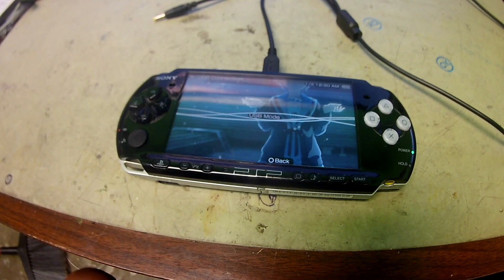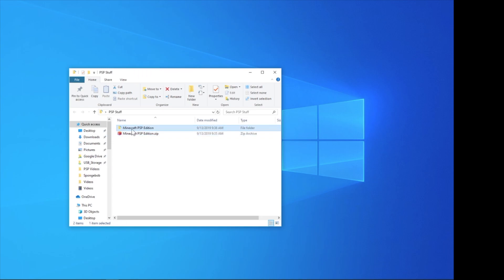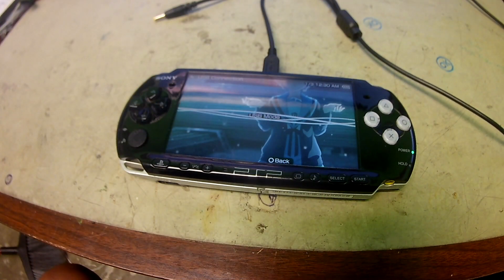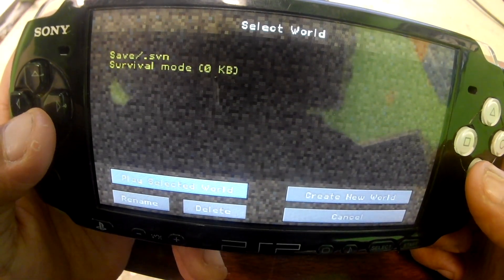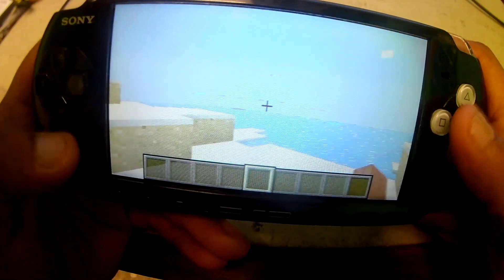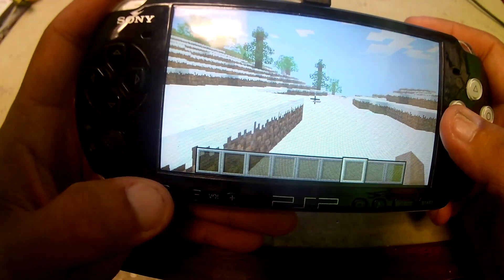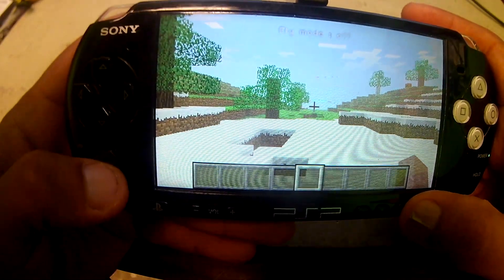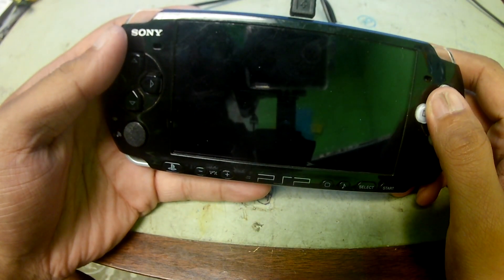How to Add Play Minecraft on the Sony PSP with Homebrew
Today We are adding Steve & his block to the PSP, that’s right i’m talking about minecraft for the PSP. it is a fairly easy install, so let’s just get right into it!

My eBay
My company’s ebay

Recommended Flash Drive 64GB for Wii
EZ Flash IV
Exsek EZ Flash IV
32GB Micro SD Card Sandisk w/ Adapter
8GB Kingston Micro SD Card w/ Adapter